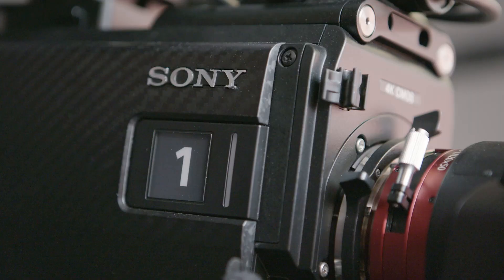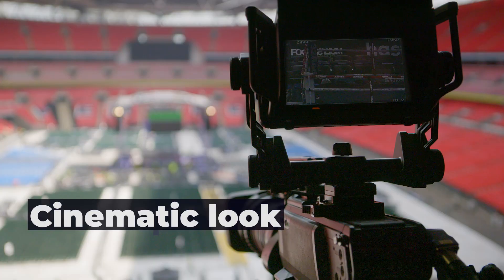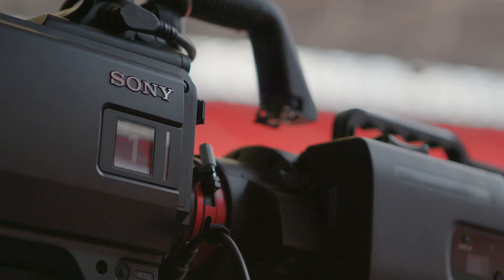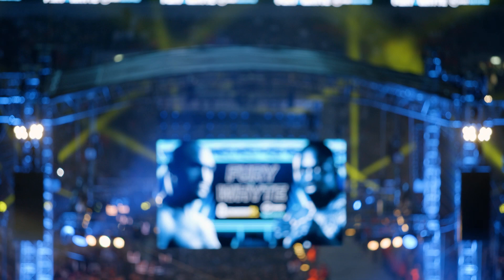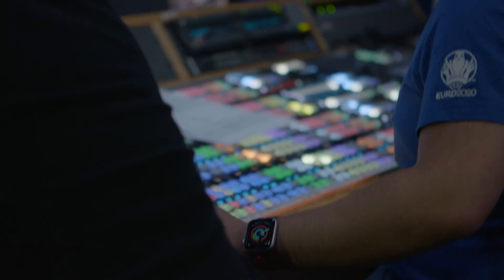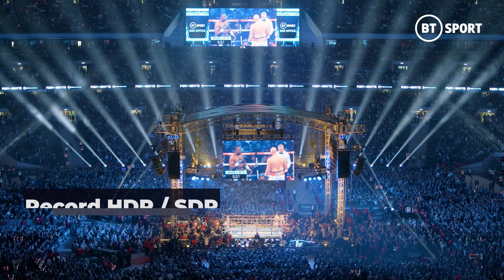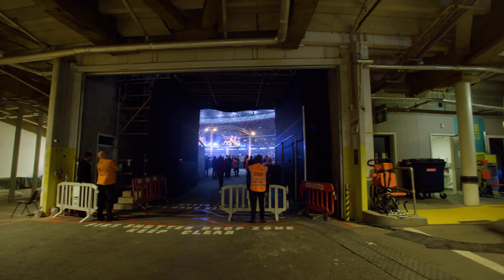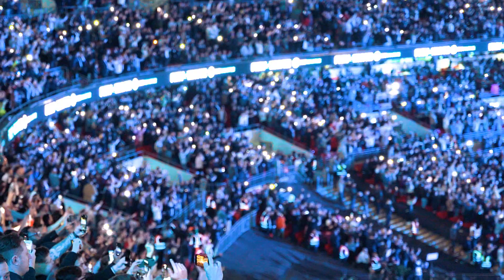Filming Tyson Fury & Dillian Whyte's Live Boxing Match with Sony’s HDC-F5500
Our new HDC-F5500 live system camera was used for the first time shooting a live sports event in Europe filming Tyson Fury and Dillian Whyte's widely awaited boxing clash on April 23 2022. We were excited to partner with BT Sport for the event.

The camera’s boasts a highly sensitive Super 35mm frame to achieve a cinematic look but in a perfect live production workflow. The global shutter sensor also means there's no distortion, so it was perfect was shooting against the LED wall for the event.

The boxing fight had the HDC-F5500 seamlessly connected into the existing camera infrastructure within the EMG UK OB van, with minimal engineering effort. The HDCU-5500 output UHD Slog3 live images into the rest of the production chain. The images were then transmitted to the home through BT Sport’s infrastructure.